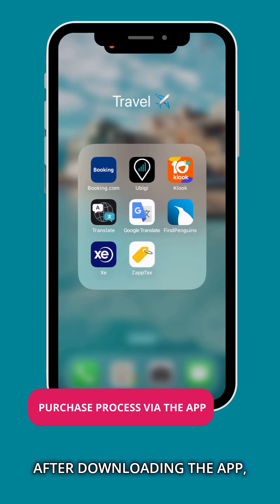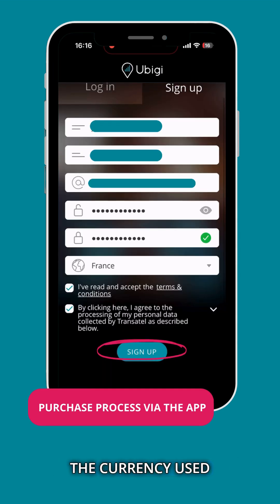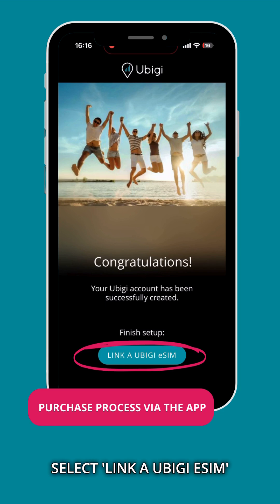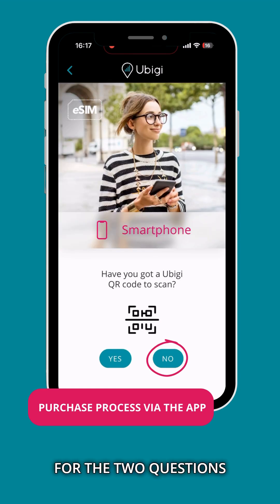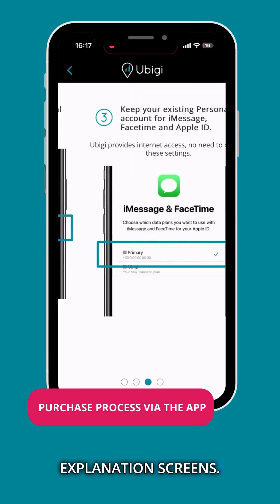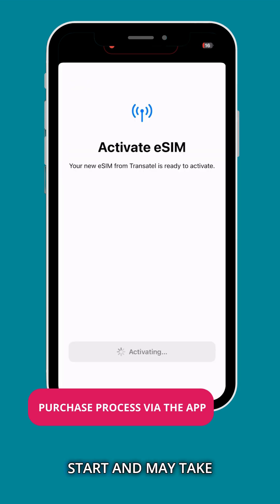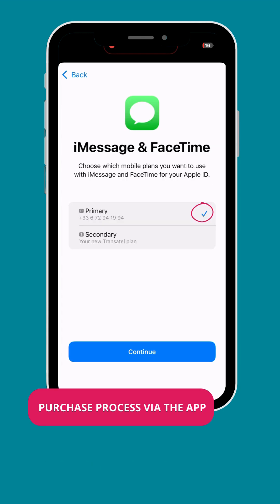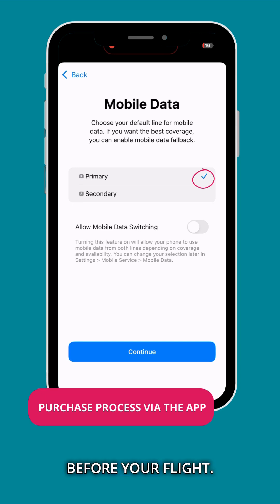📱⚙️ How to install the free Ubigi eSIM?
Planning your vacation abroad and need reliable internet connectivity?  Here is a quick tutorial on how to install the free Ubigi eSIM📱✈️

Thanks to our eSIM data plans, you will be able to :
🗺️ Navigate with Google Maps and translate with Google Translate
✉️ Stay in touch with your family and friend via WhatsApp
🔎 Find restaurants and activities
📅 Access your reservations and tickets on Booking, Airbnb, Expedia or GetyourGuide
👋 Say goodbye to expensive roaming fees and unreliable Wi-Fi !